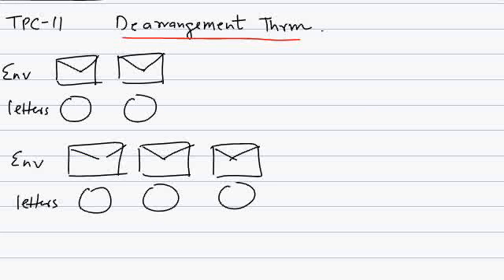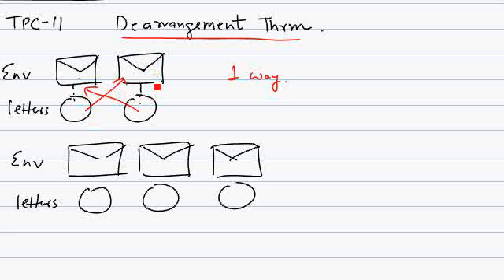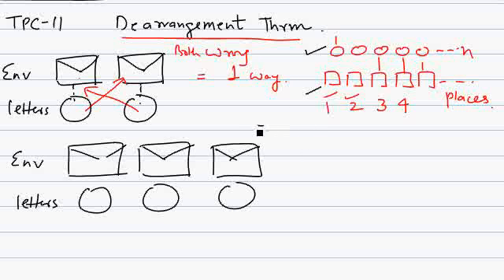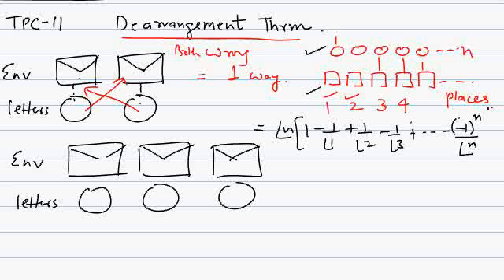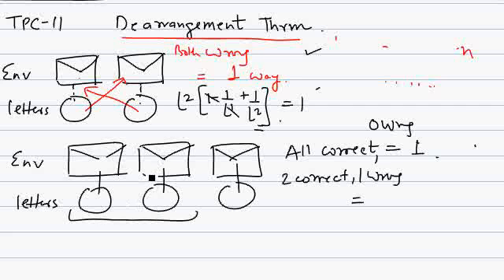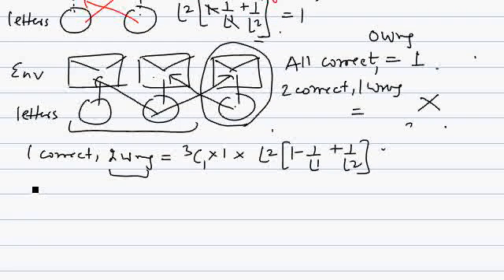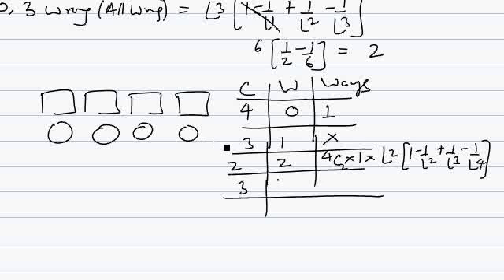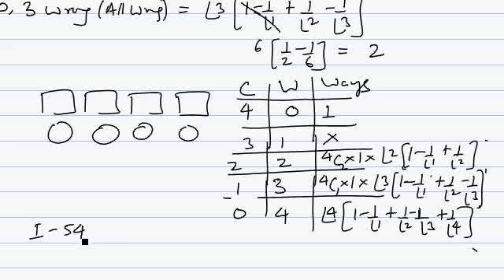IITJEE - PandC - Dearragement Theorem